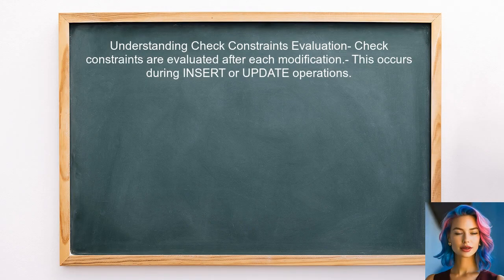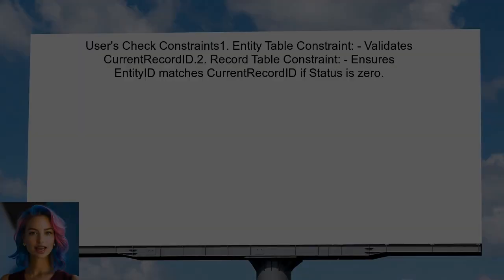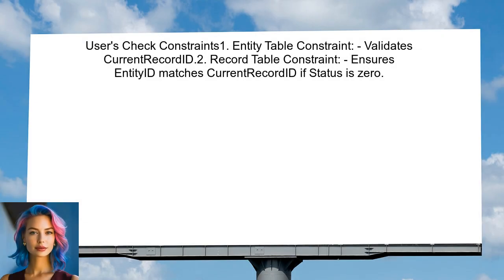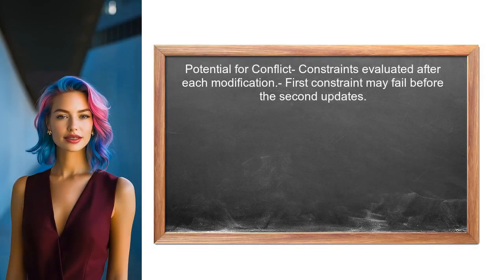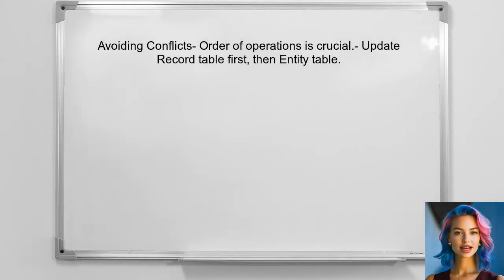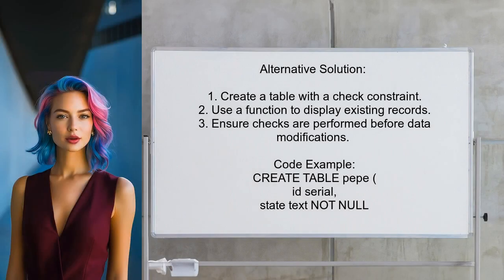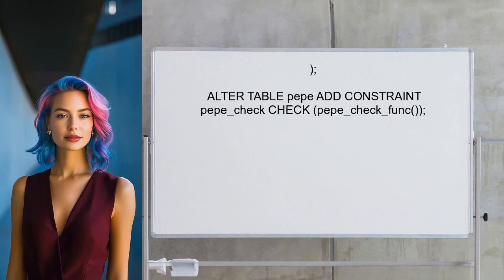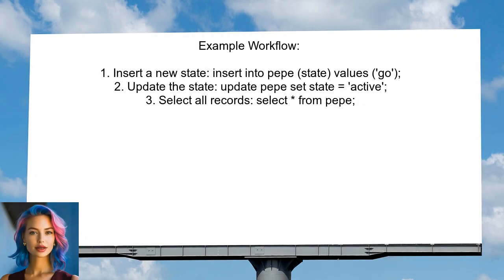When Are Check Constraints Evaluated in SQL? Understanding Their Behavior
In this video, we delve into the intricacies of check constraints in SQL, exploring when and how they are evaluated during data manipulation. Understanding the behavior of these constraints is crucial for maintaining data integrity and ensuring that your database operates as intended. Join us as we break down the evaluation process, providing clarity on their role in enforcing business rules and preventing invalid data entries.

Today's Topic: When Are Check Constraints Evaluated in SQL? Understanding Their Behavior

Related to